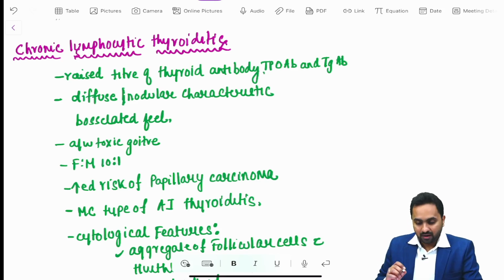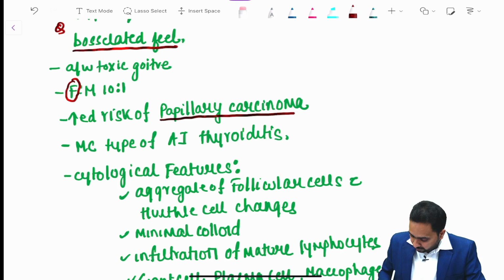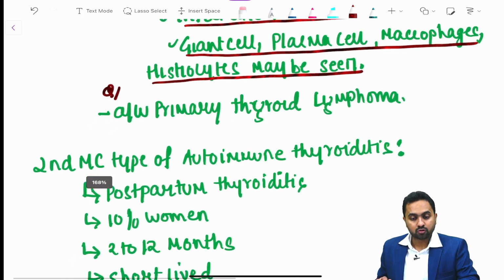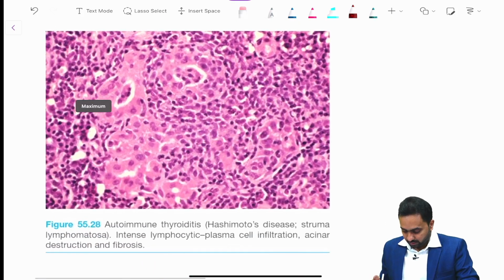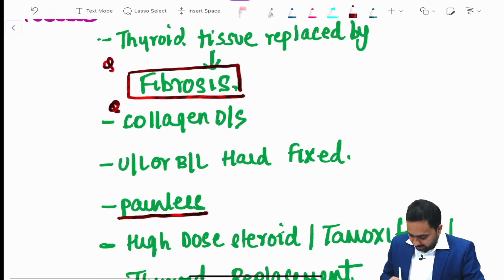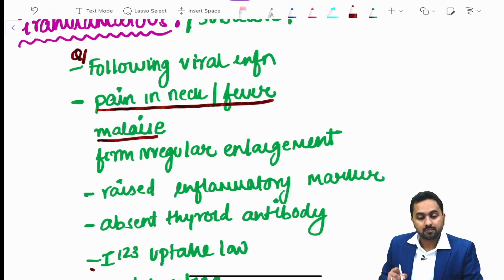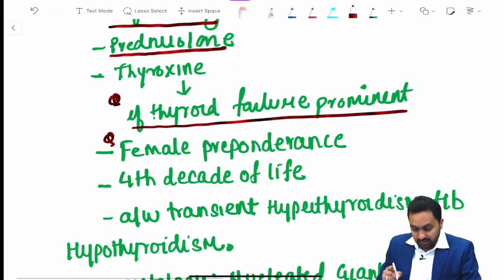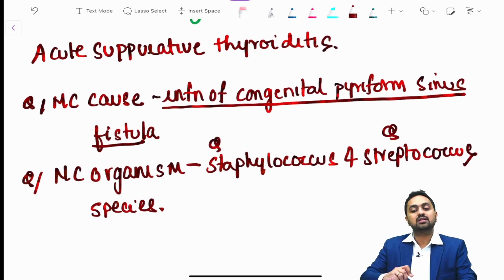Thyroiditis | Bailey Based